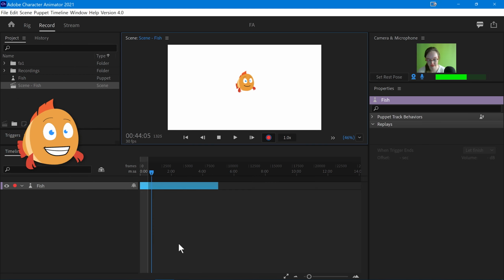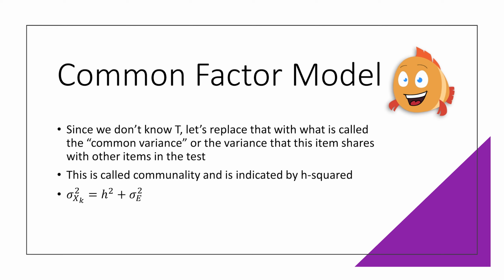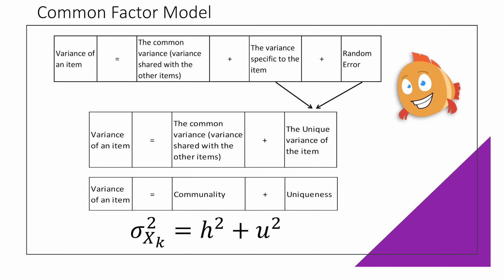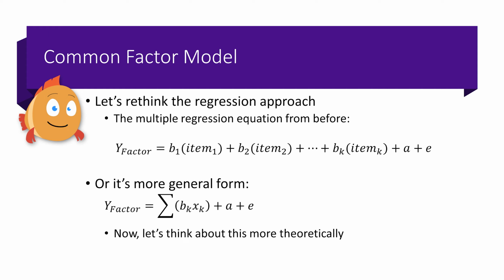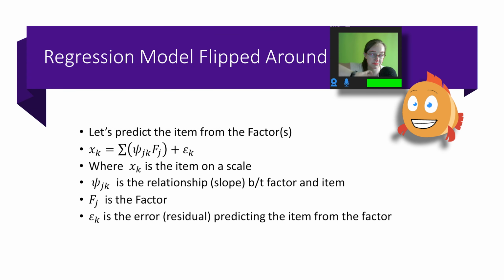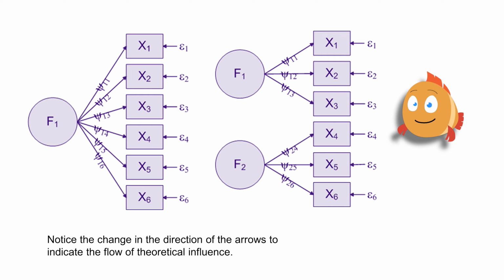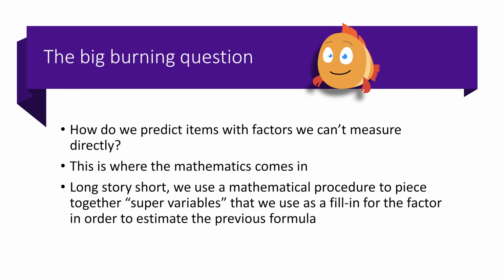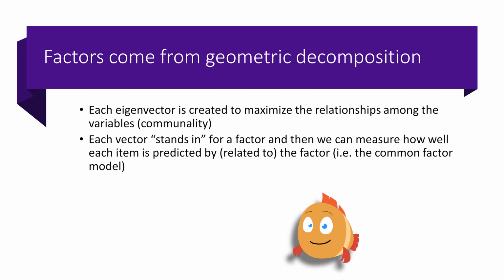The Common Factor Model (09.05)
I produced this video for my psychology classes at Wake Forest University. In it, I connect regression and the common factor model, as a fish.